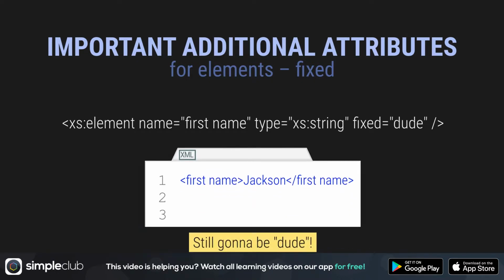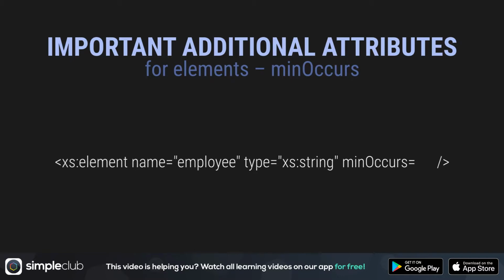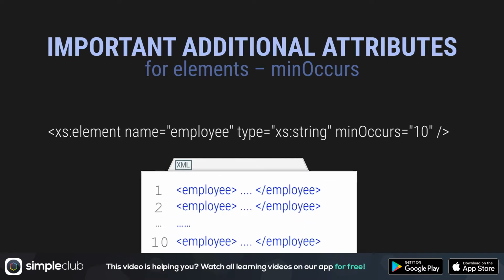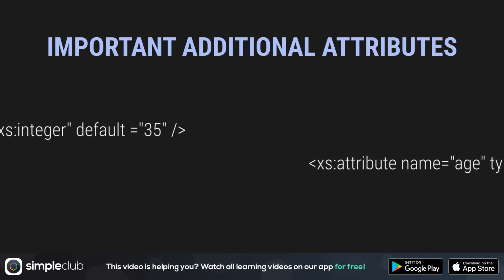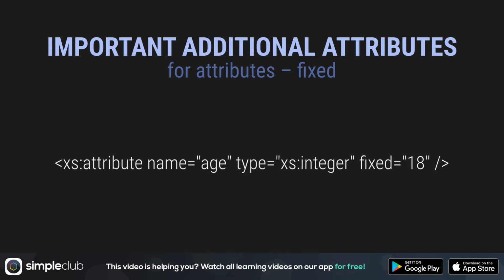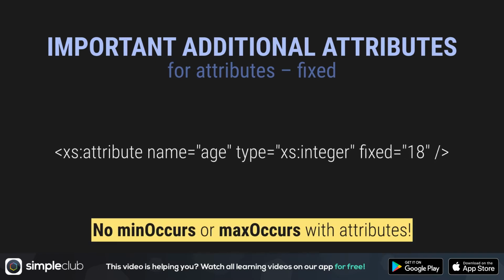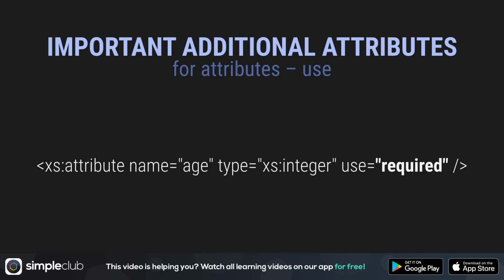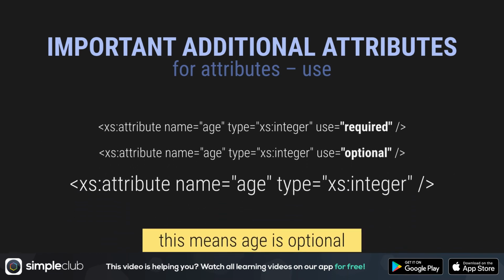XML XSD additions | Computer Science ● simpleclub India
iOS app coming soon! XML XSD additions, programming xml, programming XSD. How to get better grades in school. The best study tips for high school and college students.

» CREDITS